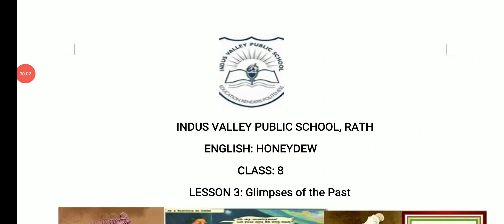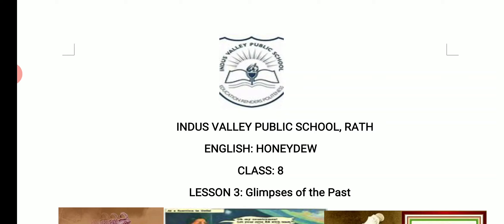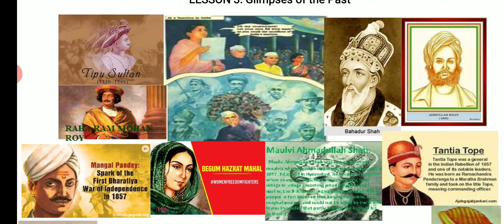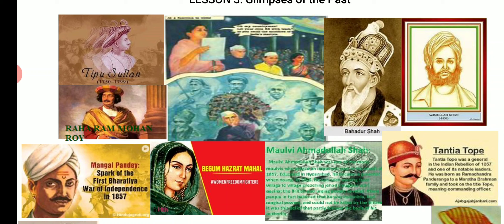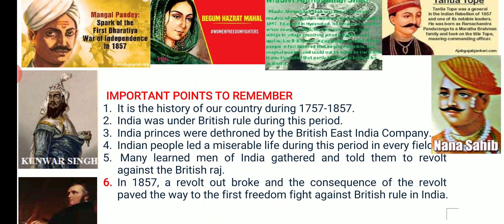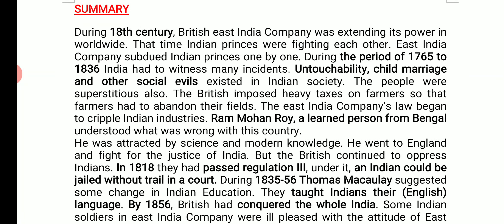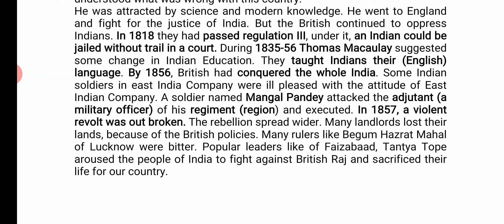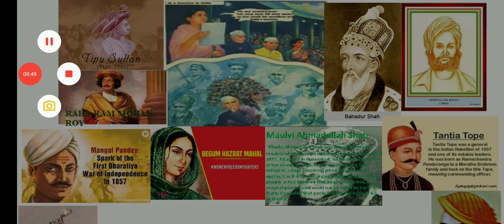Class 8 - Glimpses of the Past - Honeydew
Part 2 - Summary